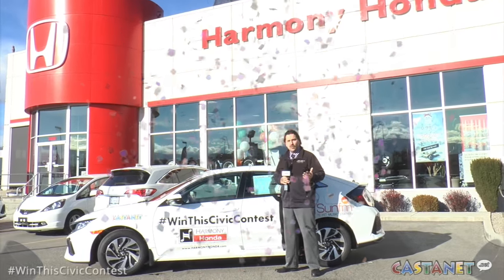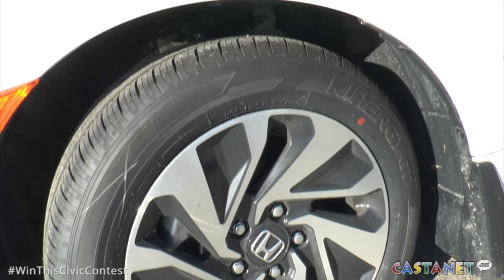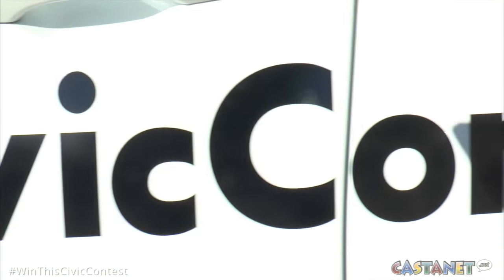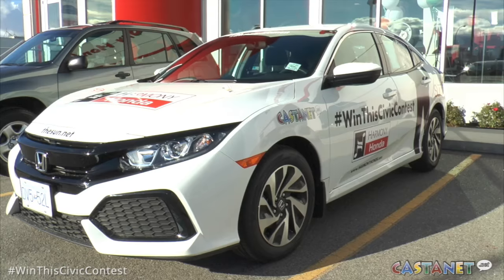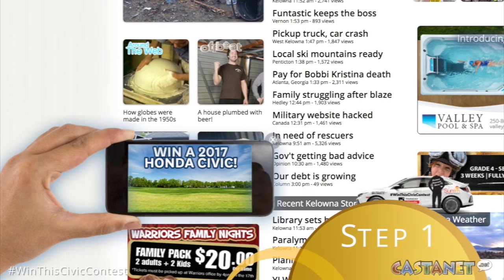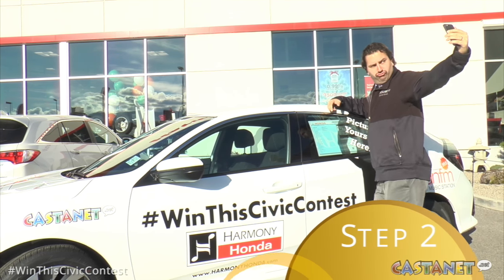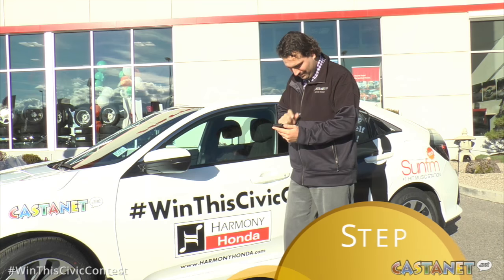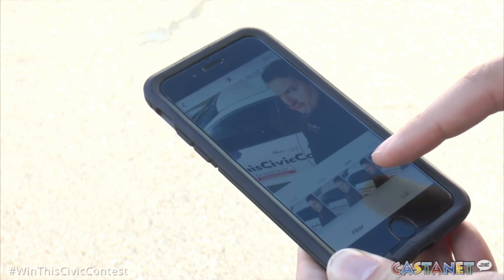WinThisCivicContest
You could win a brand new 2017 Honda Civic from Harmony Honda!